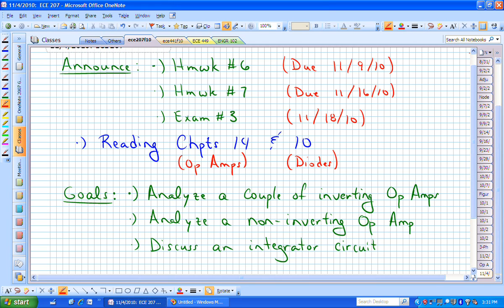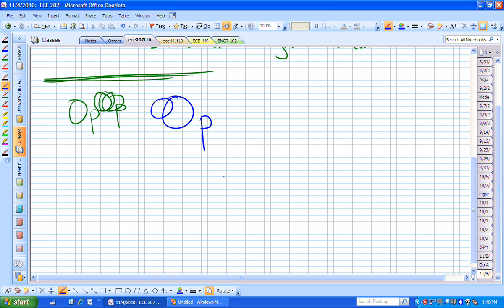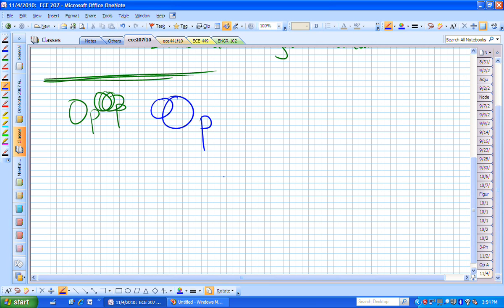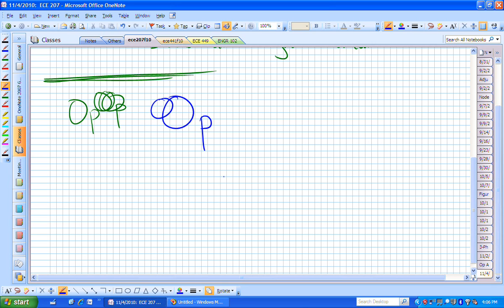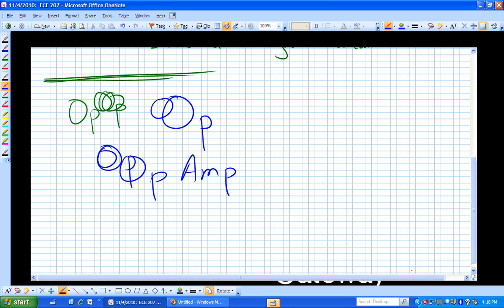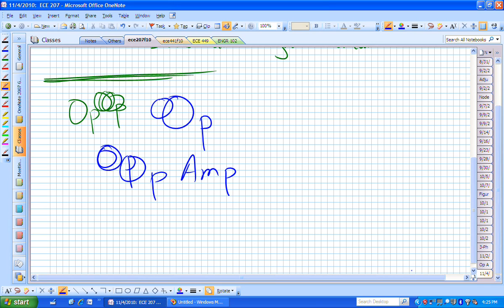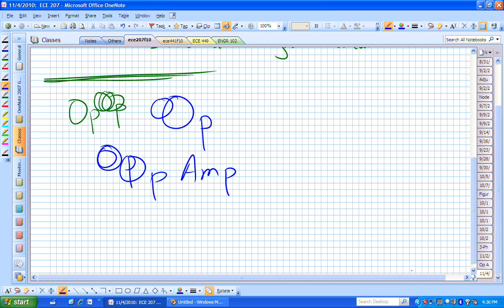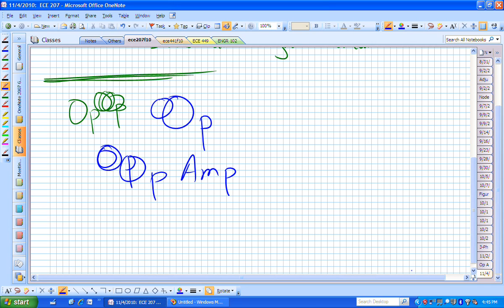ece207_vid_10_2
Video 10.2.  Inverting Amplifiers.  Non-Inverting Amplifiers.